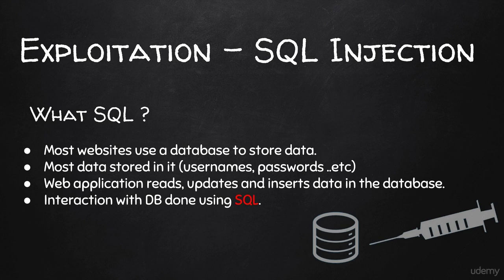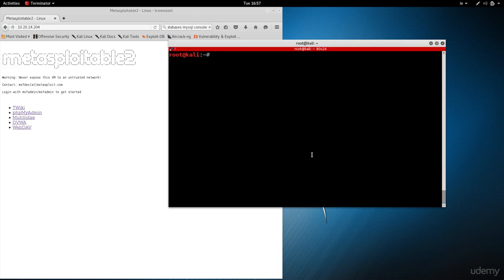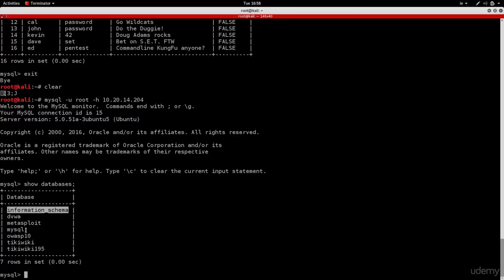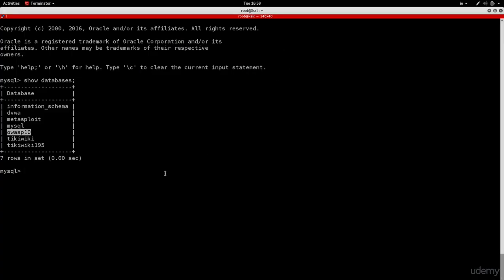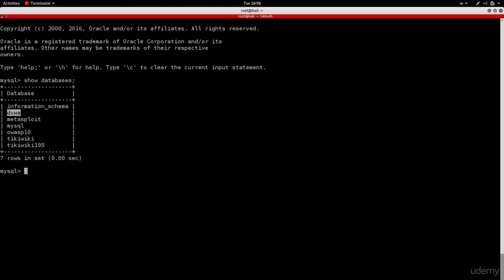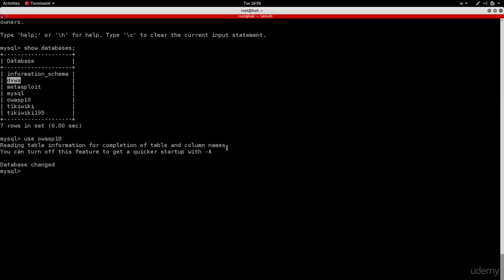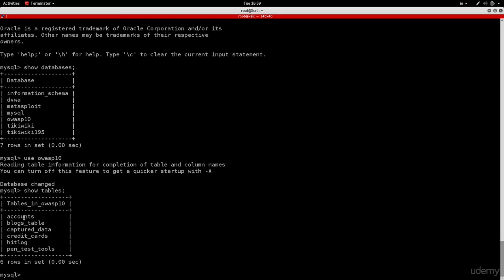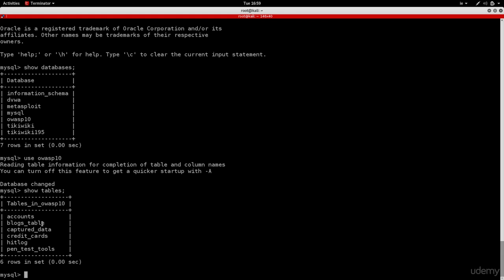What is SQL injection ?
SQL injection is a code injection technique that might destroy your database.

SQL injection is one of the most common web hacking techniques.

SQL injection is the placement of malicious code in SQL statements, via web page input.